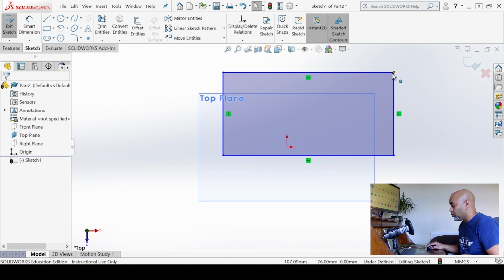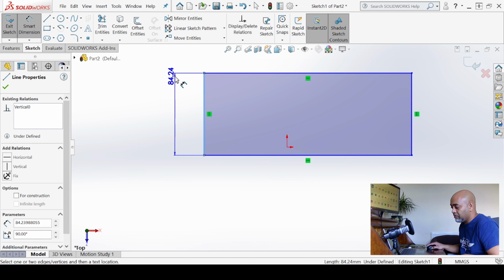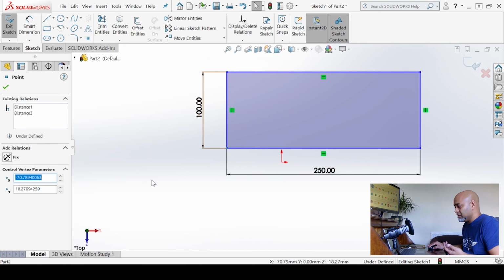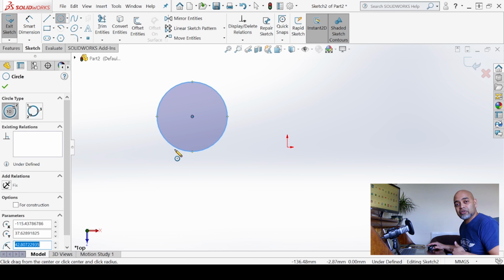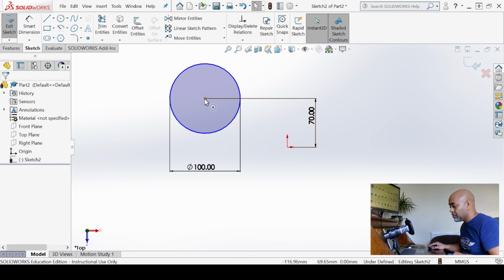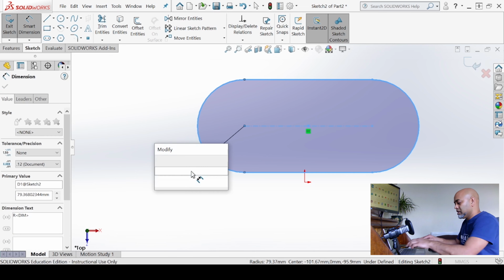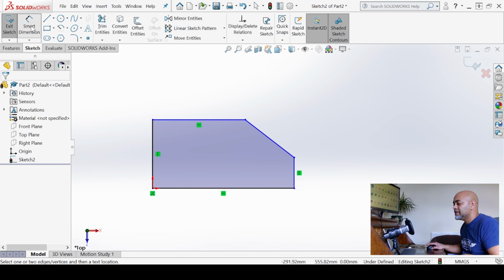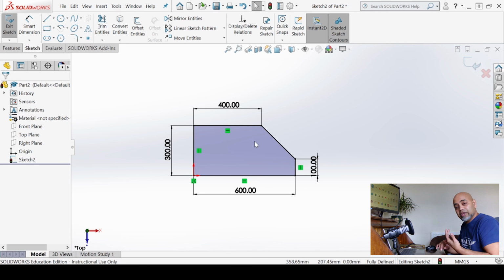Solidworks Sketching: Dimensioning